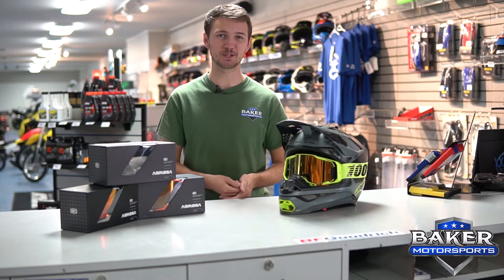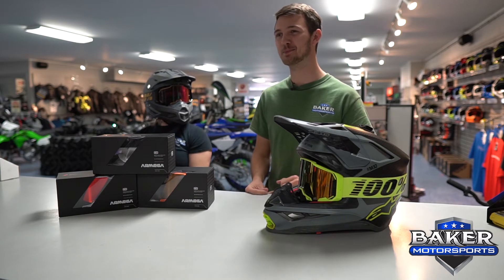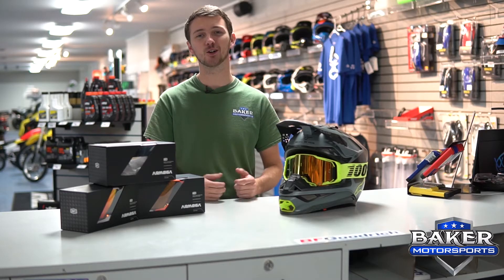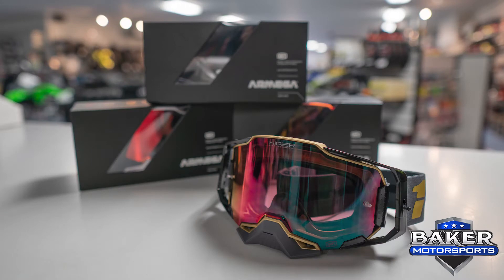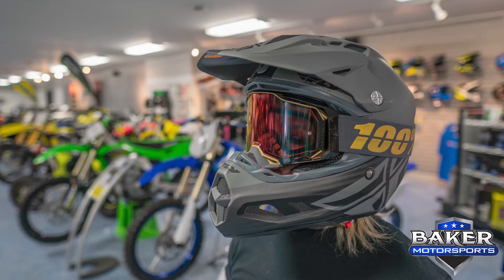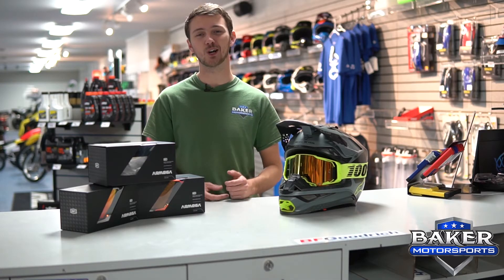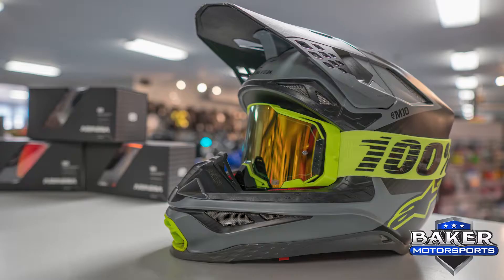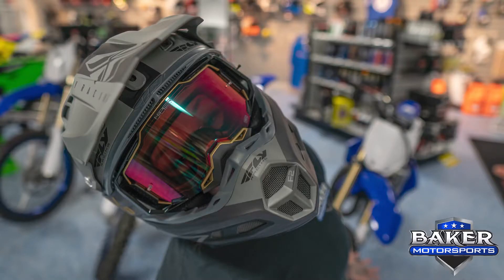100% Armega Goggles | BRAND NEW at Baker Motorsports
We got some of the brand new 100% Armega googles in stock here at Baker Motorspots! Let's go over a couple of the features.